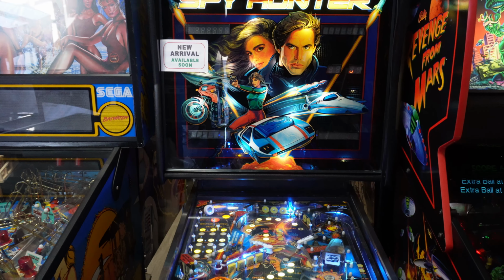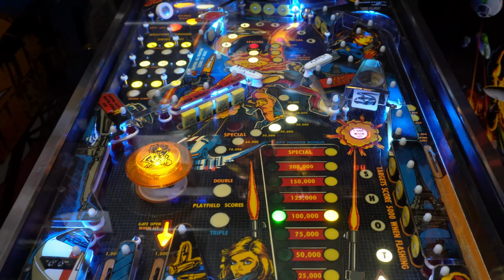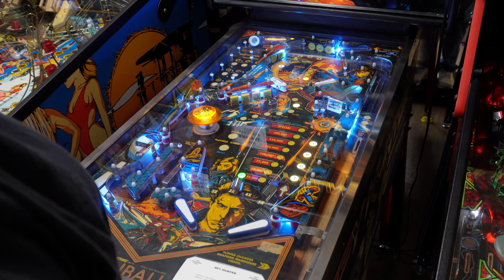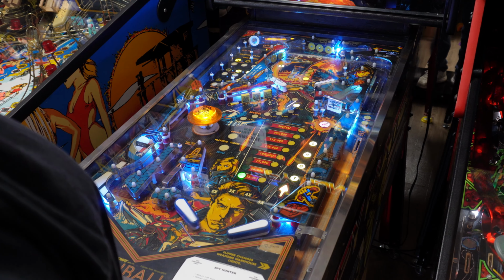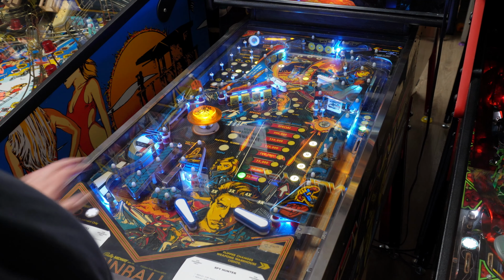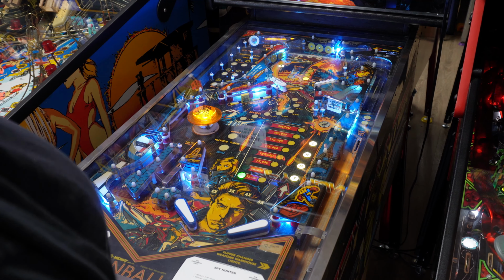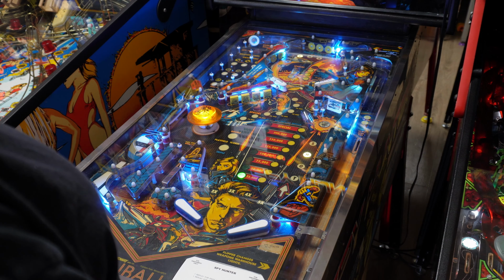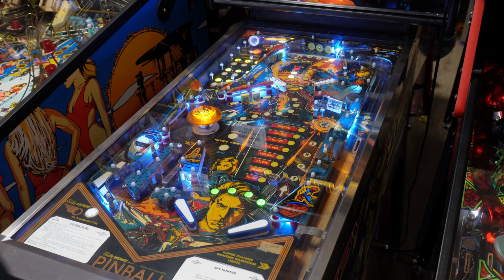Spy Hunter Pinball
From 1984 here is a look at Spy Hunter from Bally/Midway! This game of course is based off the 1983 arcade game of the same name by George Gomez and features the iconic Peter Gunn theme song! Classic early 80's fun!